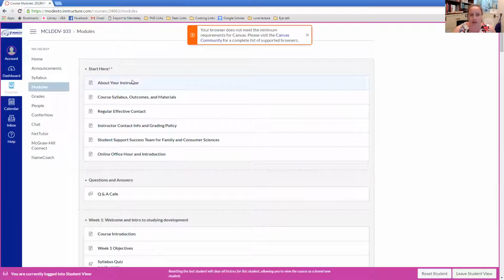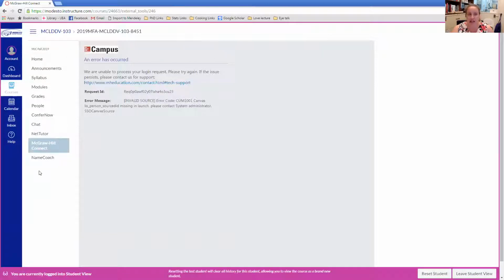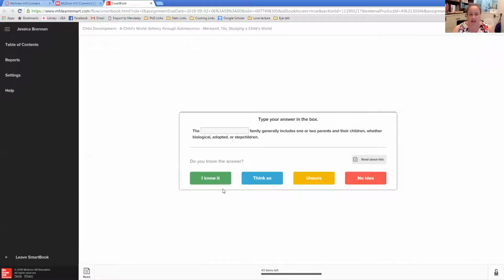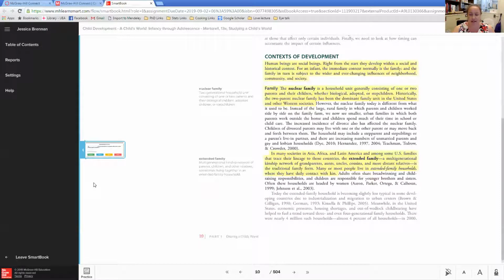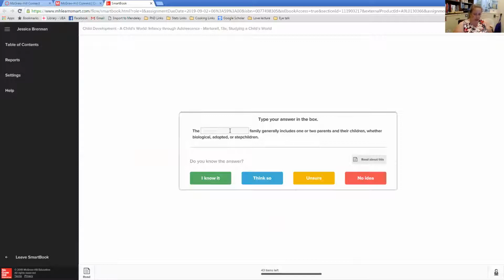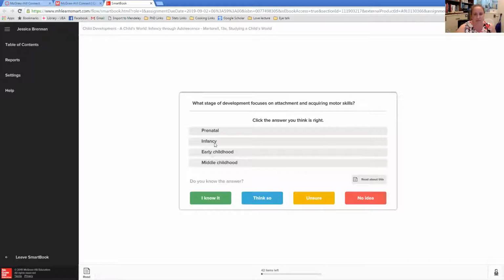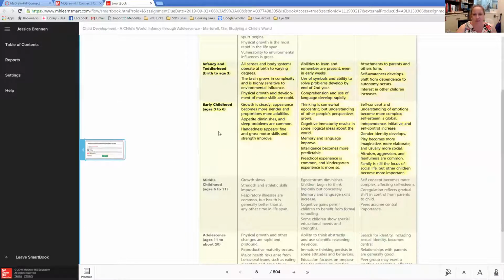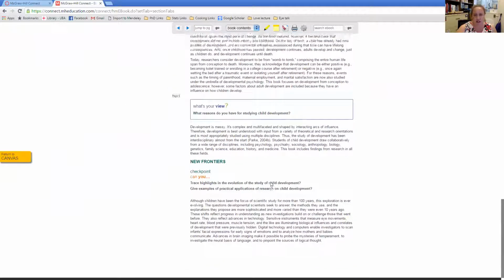Introduction to CLDDV 103 Online